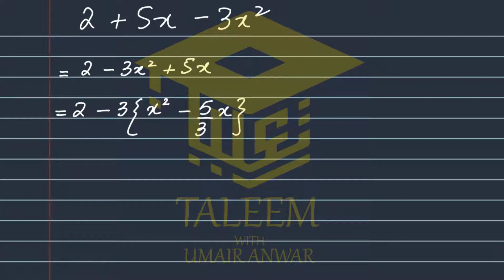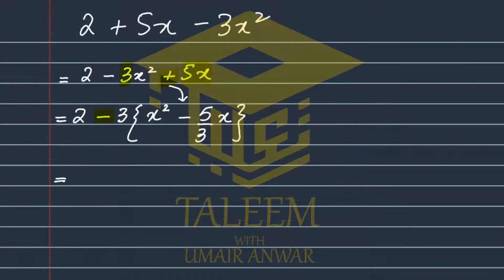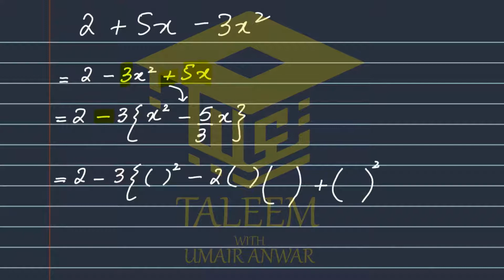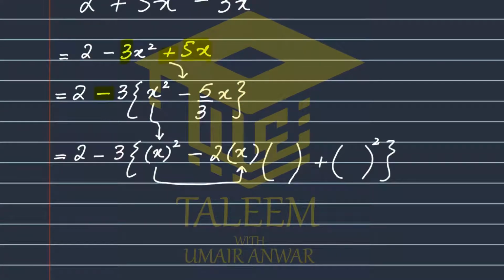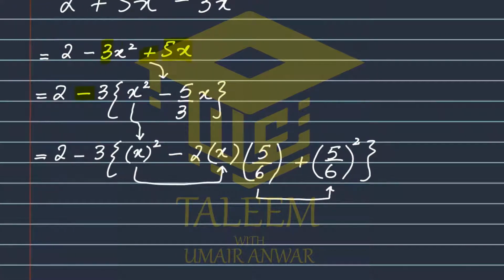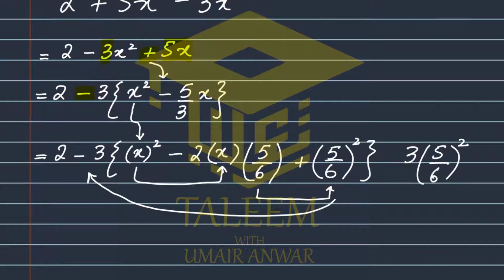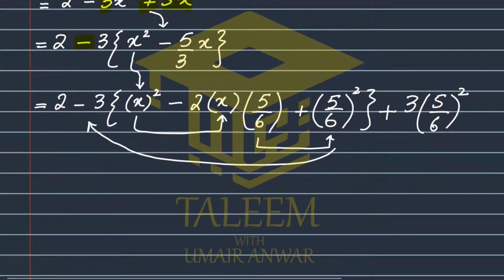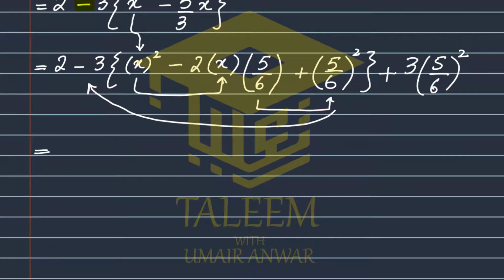3. Master Completing the Square | GCSE & IGCSE AS Level Maths (P1) | Concept Building and Practice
Welcome to Physics and Maths with Umair Anwar, your ultimate destination for mastering maths and physics! In this tutorial, we dive deep into the topic of Completing the Square, a key concept in the GCSE and IGCSE AS Level Maths syllabus (Component P1).

What You’ll Learn in This Tutorial:
Building the Concept: Understand the foundations of completing the square step by step.
Practical Application: Solve real-world quadratic equations using this technique.
Sample Questions: Practice with a variety of examples to solidify your understanding.
Key Tips & Tricks: Learn shortcuts and strategies to save time in exams.
This video is designed as a quick review and exam guide, ensuring you grasp the topic thoroughly and feel confident tackling questions in your exams. Whether you’re revising for an upcoming test or building your skills from scratch, this tutorial is tailored for GCSE and IGCSE AS Level students.

Students preparing for GCSE and IGCSE AS Level Mathematics (Component P1).
Learners who want to strengthen their understanding of quadratic equations.
Anyone seeking a step-by-step explanation of completing the square.
🧑‍🏫 Interested in a deeper learning experience? Hire me as your tutor or join my online courses/classes for personalized guidance.